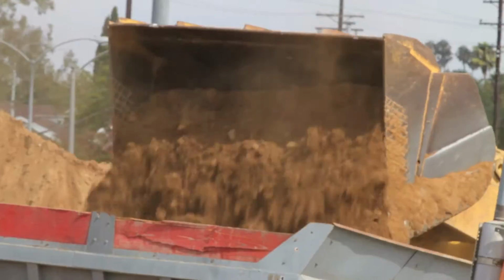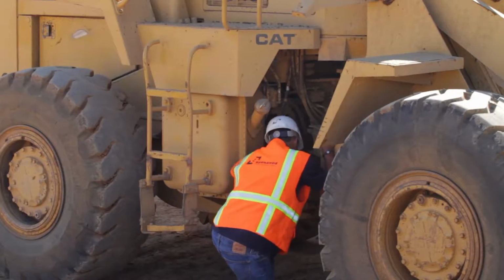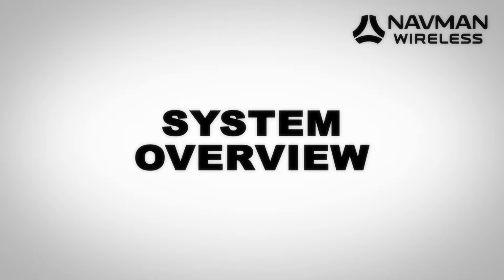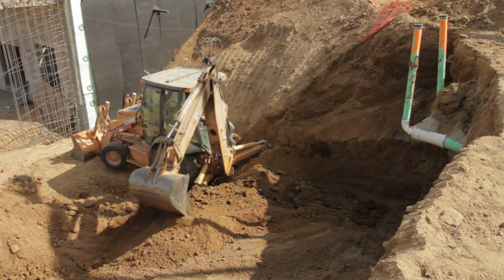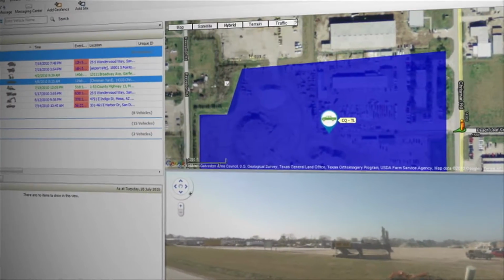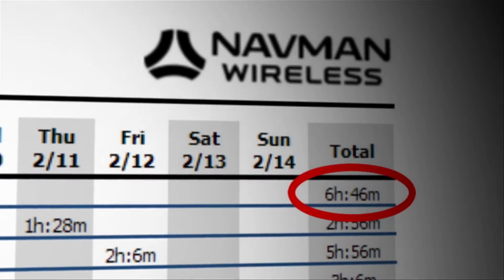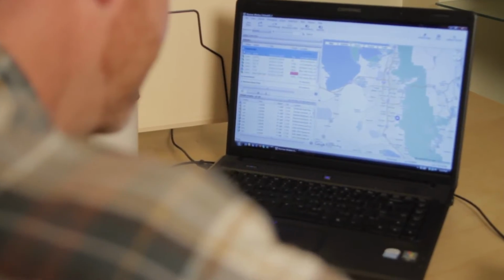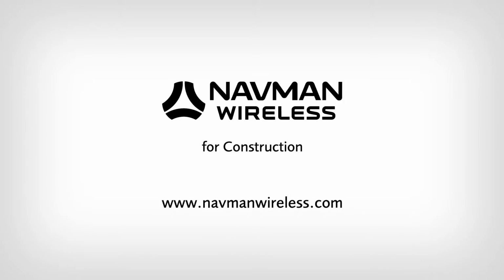Navman Wireless - Product Video